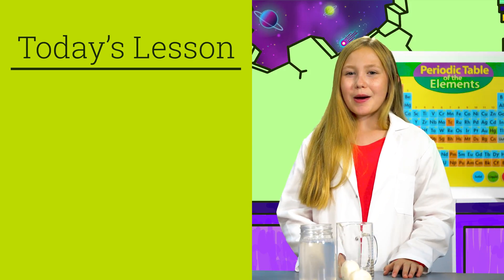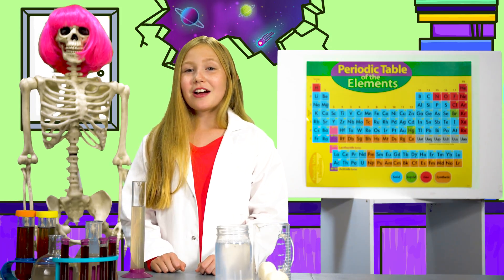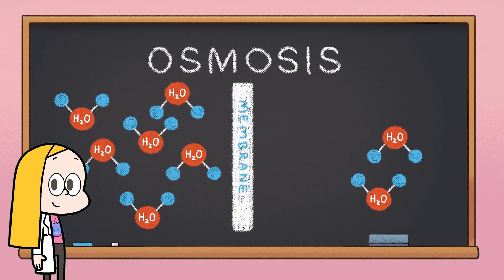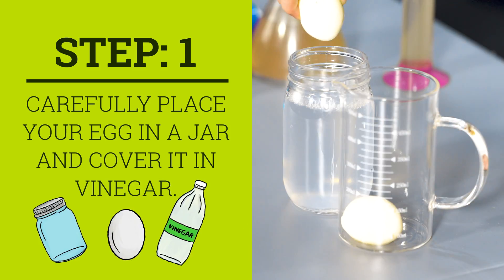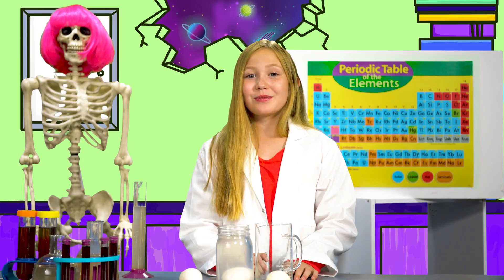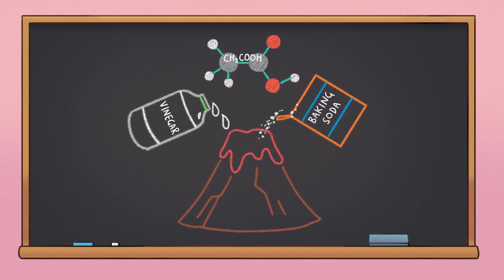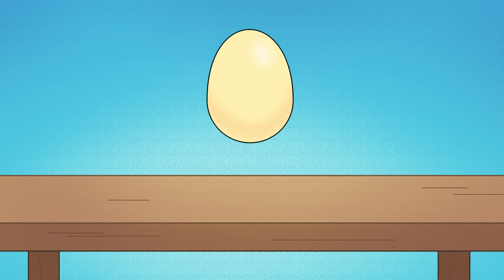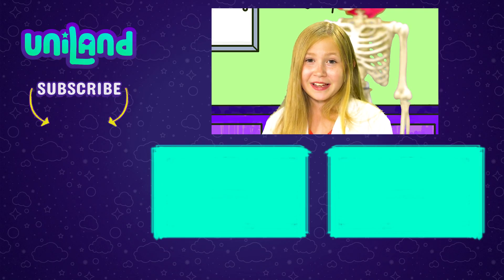Make Your Own DIY Bouncy Rubber Egg | UniLab | UniLand Kids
Welcome to the UniLab, UniLand’s very own science show, that explores the wonders of the Universe. Move over Bill Nye the Science Guy, there are new scientists in town! We’ll be breaking down some complicated STEM/STEAM lessons by doing our own DIY experiments and explorations, perfect for you to do at home or show off at your school science fairs! So grab those safety goggles and have an adult nearby so we can visit the UniLab.
🔴🔴🔴🔴🔴OSMOSIS 🔴🔴🔴🔴🔴

✍🏼OBJECTIVES📝

Students will be able to do the following:
• Define Osmosis ✅
• Understand how osmosis plays a part in creating your own rubber egg. ✅
• Recreate the process of Osmosis. ✅

😳WHAT IS OSMOSIS?😱

Can you peel a raw egg and make it bounce? 😮 🤔

Egg shells🥚, like our bones💀, are made up of a mineral called calcium carbonate. And while egg shells 🥚 appear completely solid, the outer membrane of the egg (also known as the shell) is semipermeable🌫️. When something is semipermeable, it means water 💦 and other substances, can easily pass through it through a process known as Osmosis.

Osmosis is the tendency of water to move across a membrane from a place of high water concentration to low water concentration. 💦➡️💧Specifically, it is the movement of liquid, like water 💦, and not particles, dissolved in water. Water is continually in motion 🏃🏼‍🏃🏼until equilibrium is reached. That means, the flow of water continues until both sides have an equal concentration of the solution.

So in order to create your own 🏏 bouncy, rubber egg the process of osmosis is needed. Why? Well, a 🐔 chicken’s egg is made of calcium carbonate which is a combination of carbons, calcium and oxygen. Vinegar is made of 💥 acetic acid. So when you combine the egg and the vinegar, you are recreating a chemical reaction 💣 similar to the one you create a volcano with baking soda and vinegar.

That reaction is osmosis in action because the vinegar is crossing ➡️ over the egg’s membrane and inflating 🎈 the egg. The process does a sort of pickling which hardens the egg from the outside and allows it to bounce or roll without breaking.
💪So let’s try to recreate this process by creating our own Bouncy, Rubber Egg! 💪

👨🏾‍🔬Grab Your Safety Goggles, UniLanders!👩🏻‍🔬

➡️➡️➡️💫Bouncy, Naked Rubber Egg💫⬅️⬅️⬅️

INGREDIENTS:
•  Distilled White Vinegar 😝
•  1 egg 🥚
•  Jar or Vase 🥛

RECIPE:
•  Carefully place your egg in a jar.
•  Cover your egg with distilled white vinegar. Make sure the egg is covered completely.
•  Let sit for 24 hours.
•  After 24 hours, use a spoon to hold your egg and drain the vinegar.
•  Refill the jar with new vinegar and set aside for a week.
•  After a week, rinse off your egg and it’s ready for play.

👩🏼‍🏫LESSON REVIEW 😜
•  What is Osmosis?
•  What other chemical reaction is similar to what’s happening to your egg when it comes into contact with vinegar?
• How does your eggshell change after coming into contact with vivinegar?
Have a science lesson that’s stumping you? Want us to look into a science term? Well give us some love in the comments and let us know what science lesson you’d like us to break down for you next! Hey - and if you like the UniLab, leave us a big thumbs up!

🏆If you read this far, CONGRATULATIONS! You’re a true UniLander. Leave us a 🥚😱😵 + what experiment you’d like us to do next so we can give you today’s special shout out.

Don’t forget to give us a BIG "👍" and hit the “🔴” to become a UniLander today. And remember: U are UniLand!

Follow UniLand!

On this channel, you will find a variety of kids videos, they explore challenges, learning, dancing, gaming, trying new things, DIY's, slime, reaction, and many more fun children's content!

ご覧いただき、ありがとうございました！このチャンネルでは子供用の楽しいおもちゃ、DIY、ゲーム、ダンス、リアクションなどのビデオが見れます、ぜひ見てください！